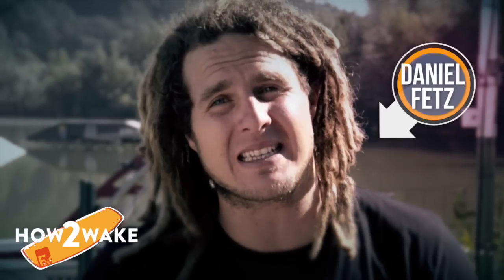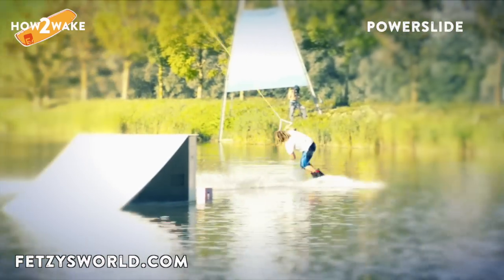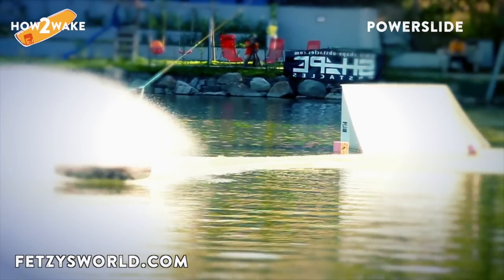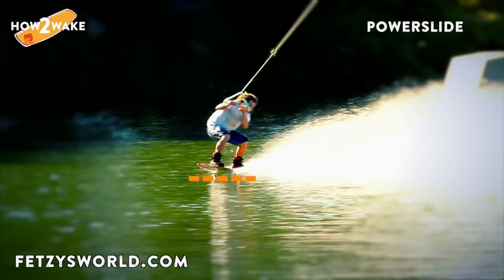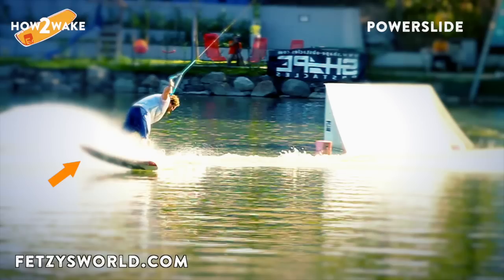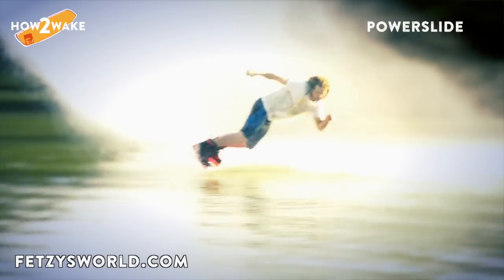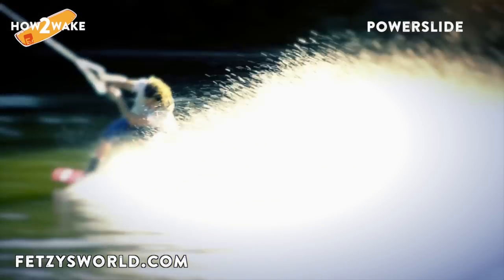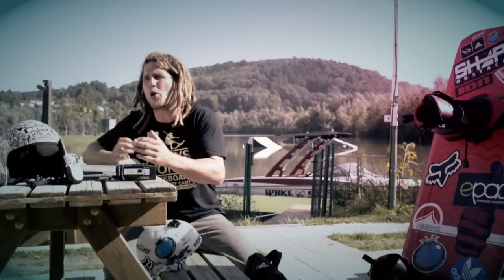Wakeboard Beginner Trick Powerslide ENG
Bevor you learn how to do a cable raley, see lesson
Check out this super smooth beginner move. Have fun and good look!  Fetzy

Ps.: If you want me to come on your cable for coaching... drop me a line!

Pss.: Big thanks to Stephanos Berger from Cidcom.at for the big help and patience! And to all the others (Torben, Mathias, Stefan, etc...) for feedback and inspirations.